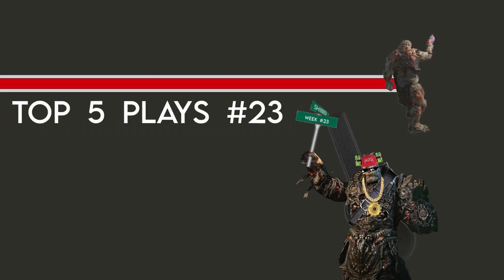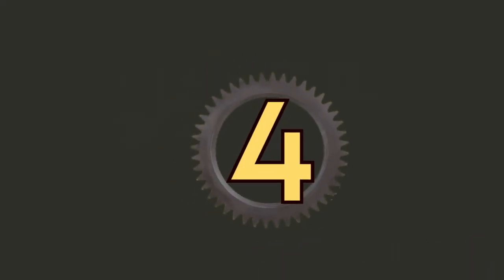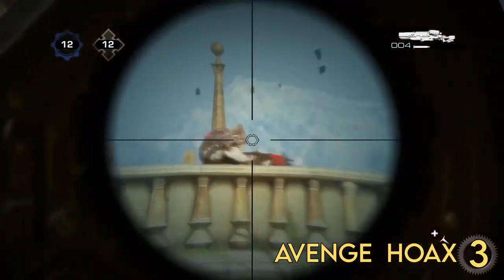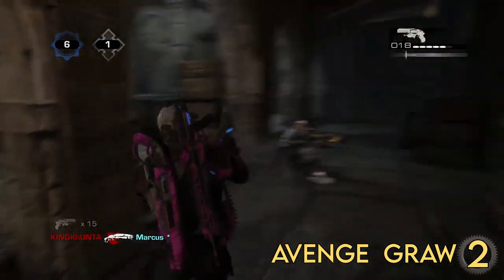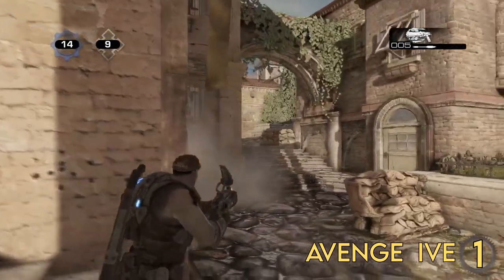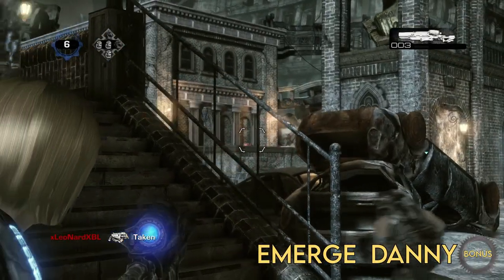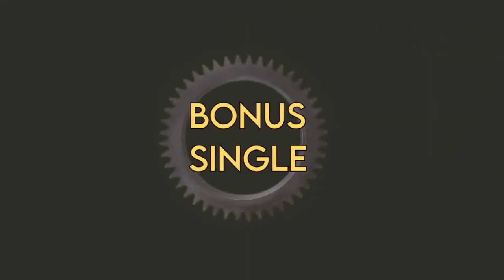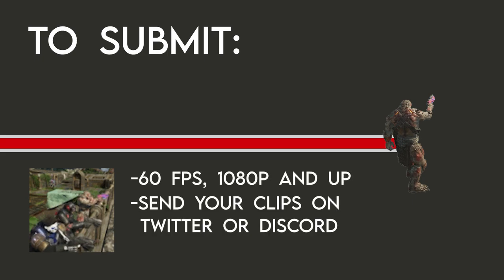Gears of War 3 Top 5 Plays (60 FPS Boost) - #23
That Theron's helmet went rolling in the number 3 clip lmao Popeyes has this $6 box that has crispy shrimp, mashed potatoes, and a biscuit so going there immediately

0:00 Intro
0:06 Clip 5
0:26 Clip 4
0:43 Clip 3
1:07 Clip 2
1:27 Number One
2:03 Bonus Clip
2:31 Bonus Single
2:44 Bonus Super
2:55 How to Submit
3:18 Outro